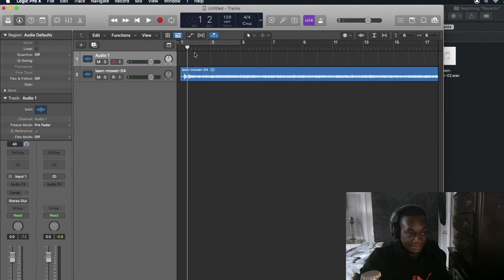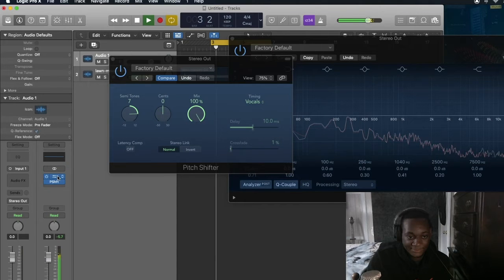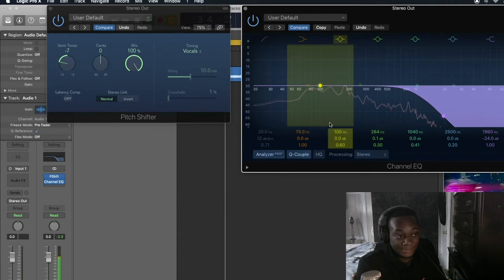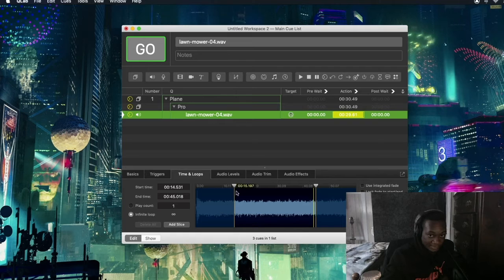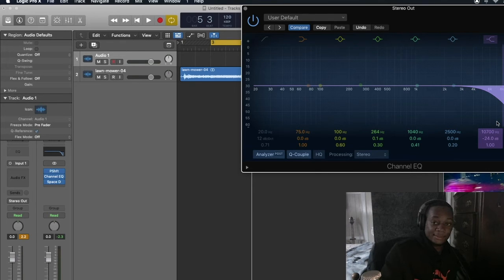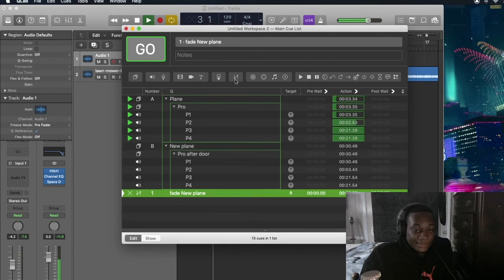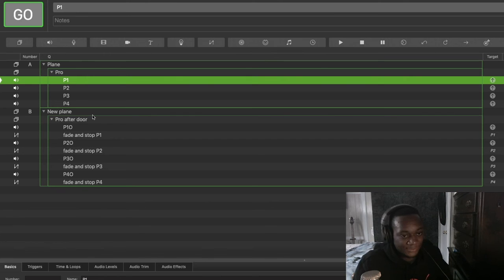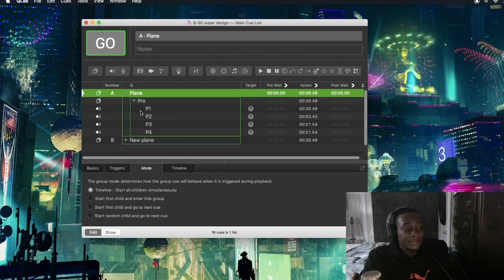Nate Brown’s Sound Stream 1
This is a recording of Nate Brown’s first Twitch Workshop, December 21, 2020. to make sure you don't miss any of our amazing streamers!

Nathanael Brown (he/him) is an early career sound designer, composer, and audio engineer graduating from Montclair State University with a Bachelors in Production and Design, with a concentration in Sound Design. He has worked in a plethora of places, including the Great River Shakespeare Festival in MN, Plays in the Park in NJ, and with the Applause Theater Company in NY.